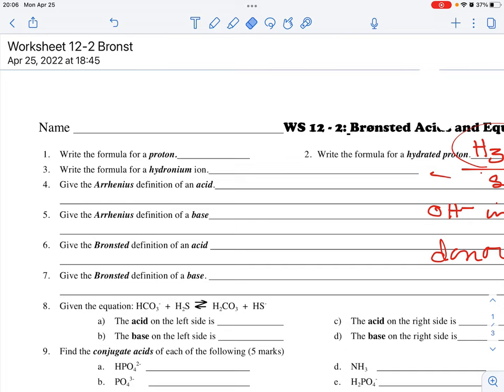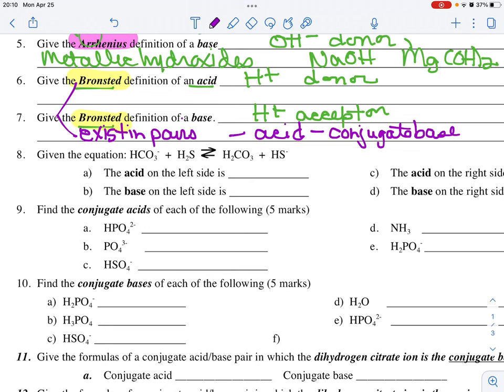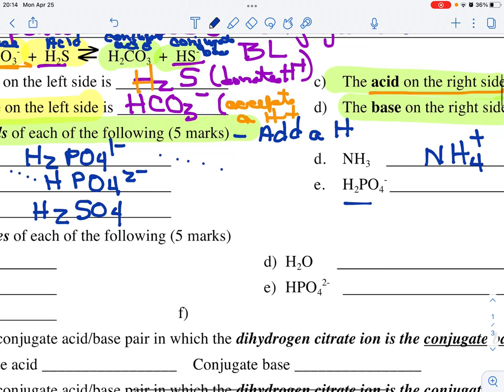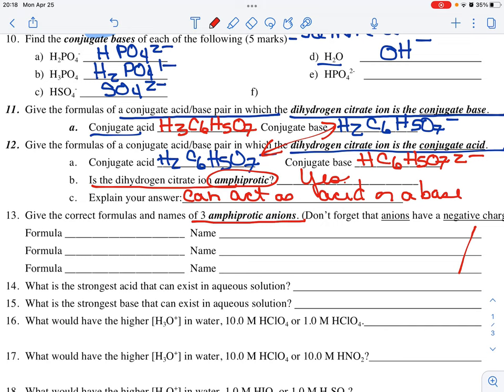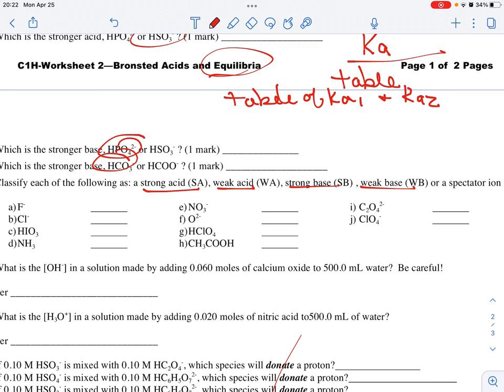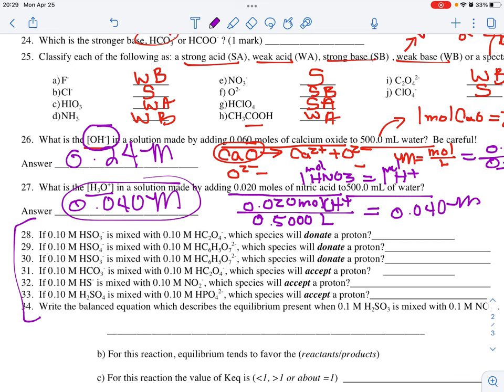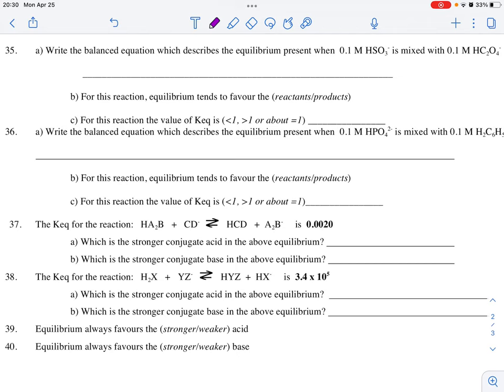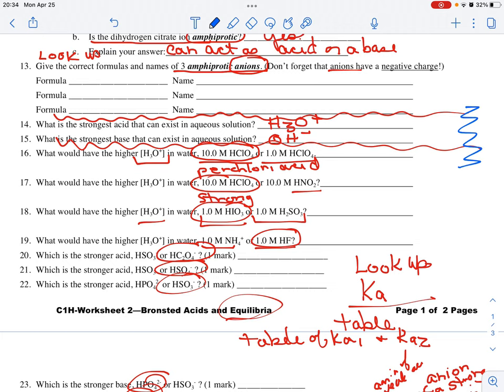WS Video Bronsted Lowry